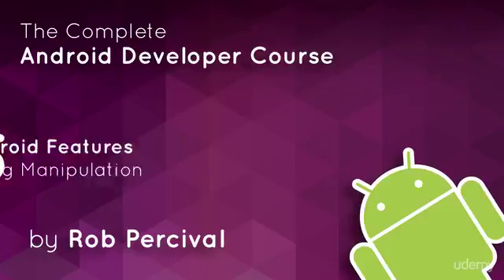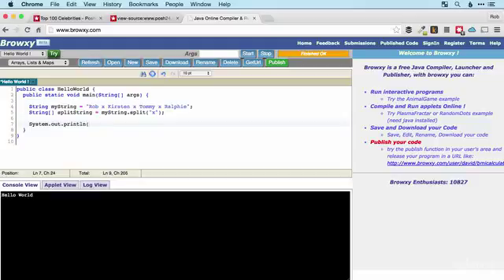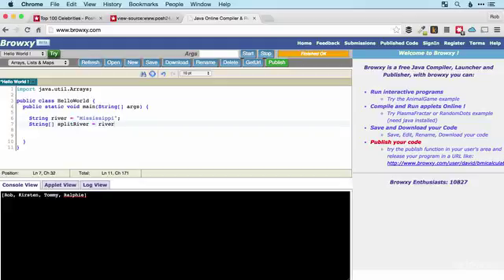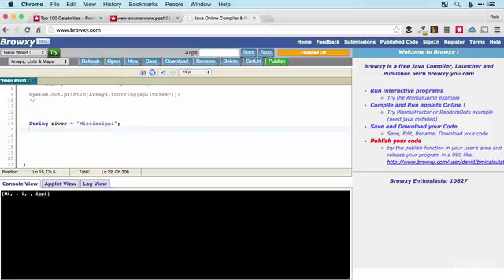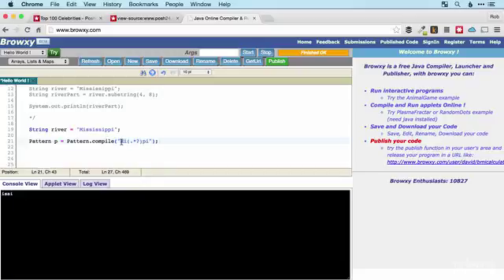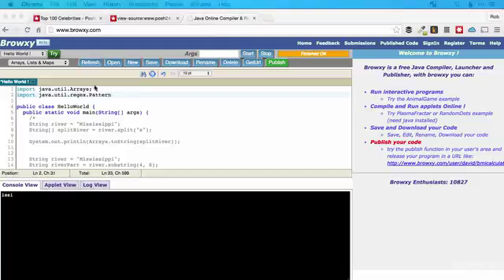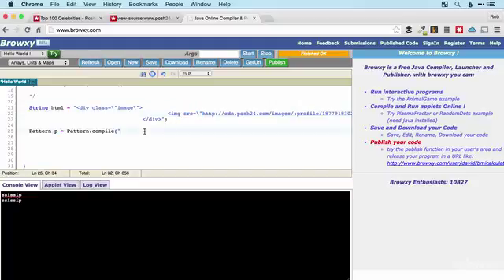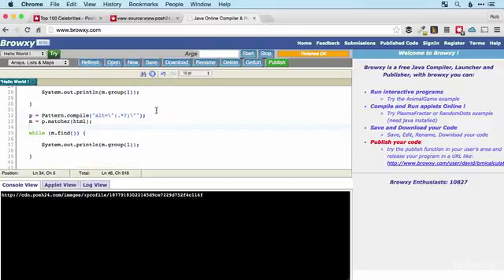010 Advanced String Manipulation